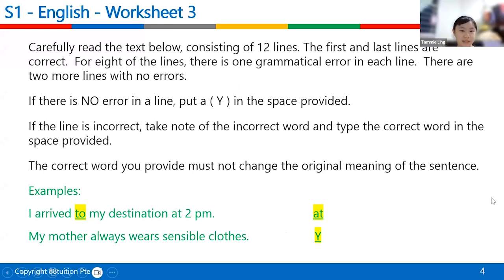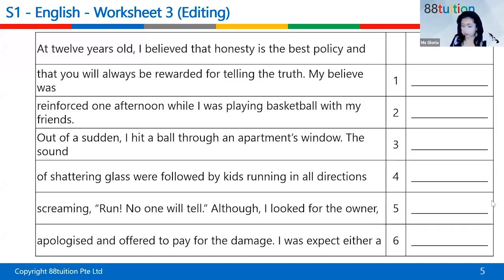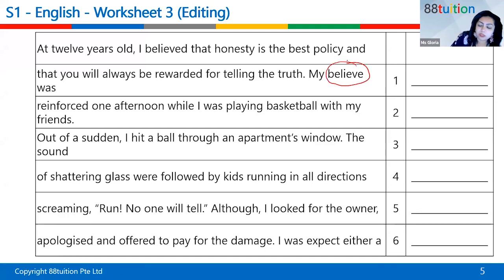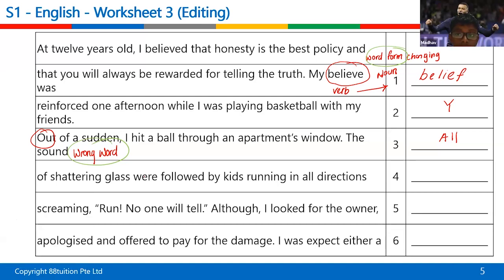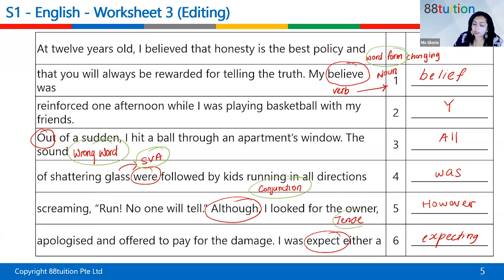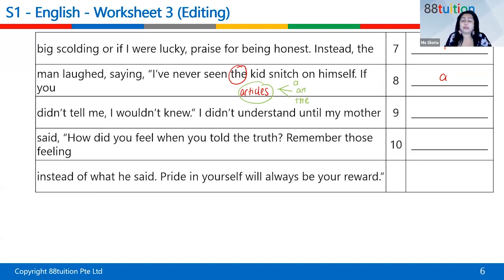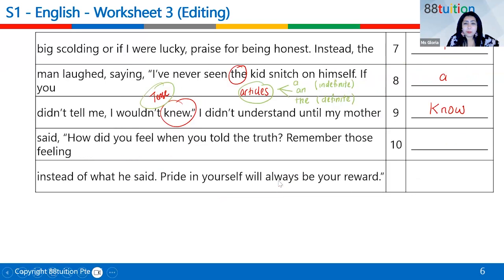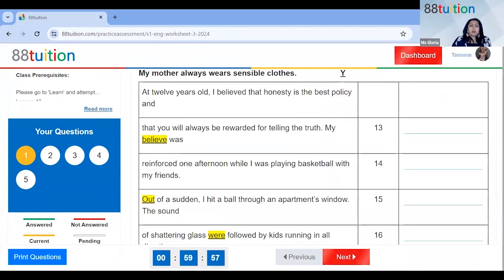S1 - Group B - English - Tutorial 3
Highlights Of This Tutorial :

• Editing
• Composition
• Current Affairs